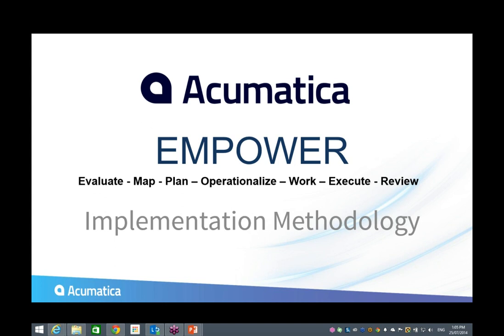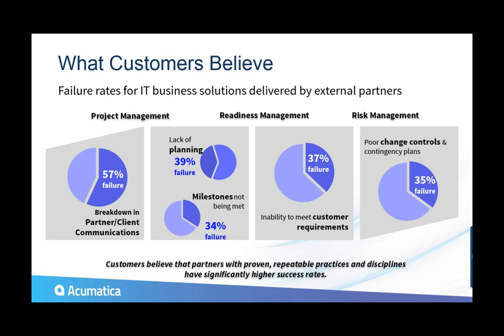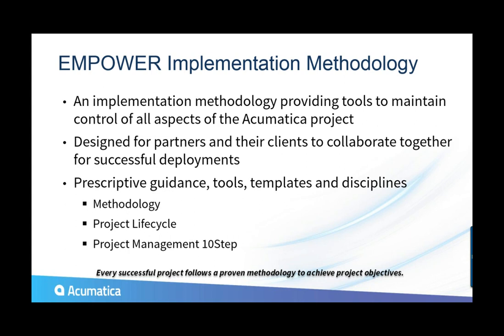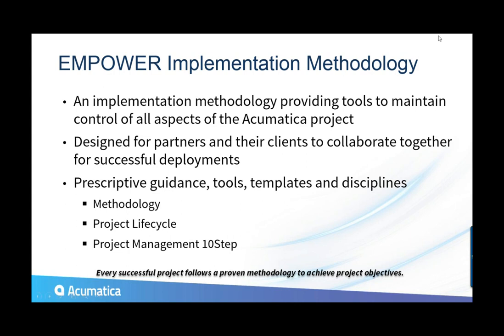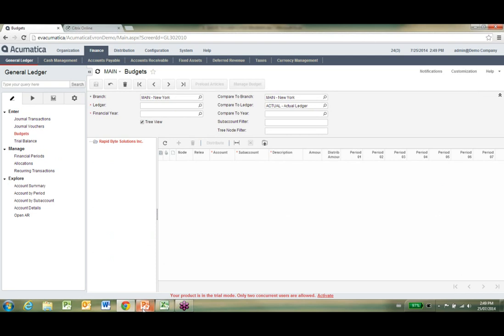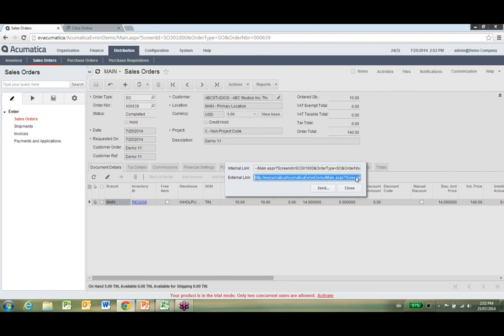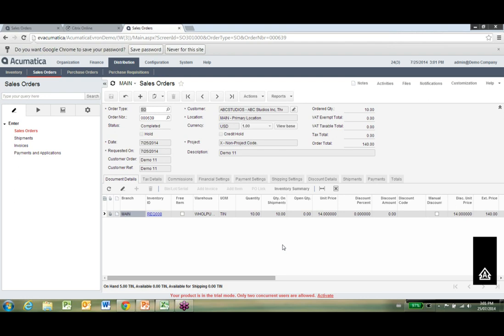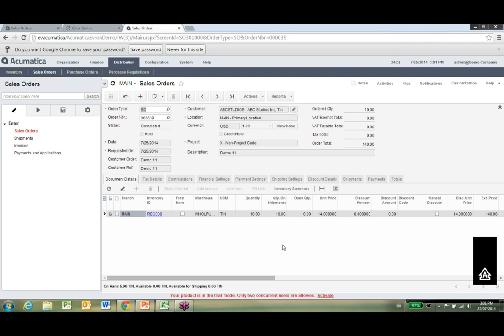The Acumatica Demo University - 2014 - Semester 1 - Lecture 5